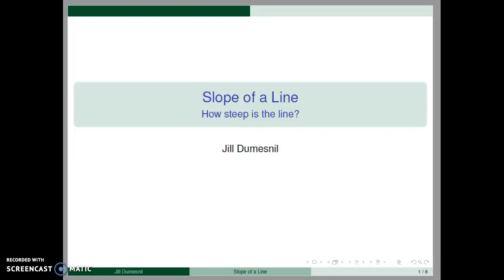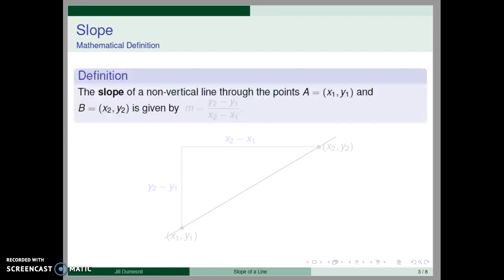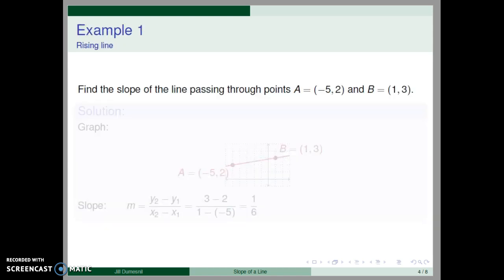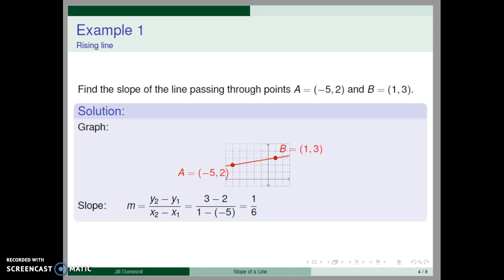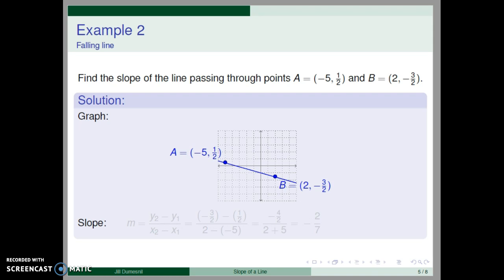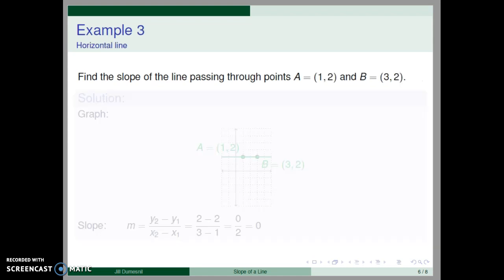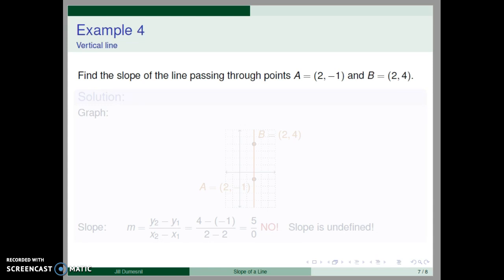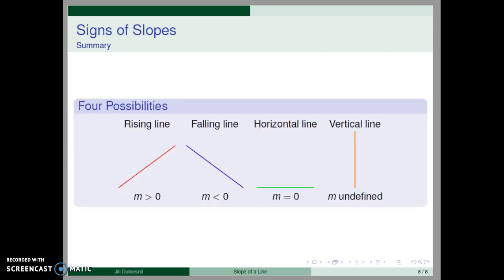Slope of Lines